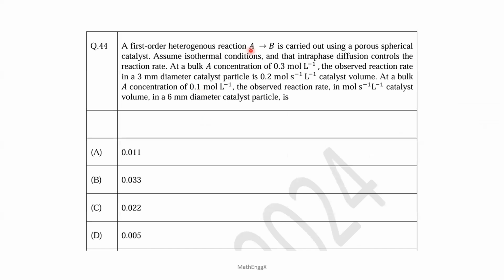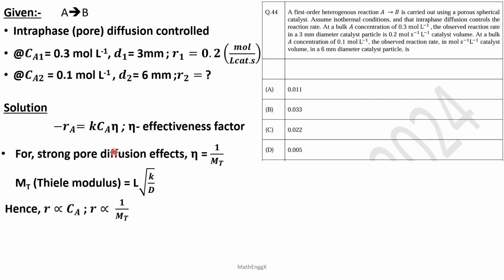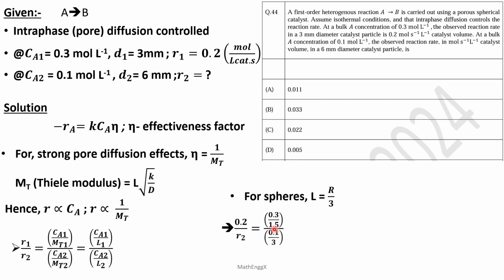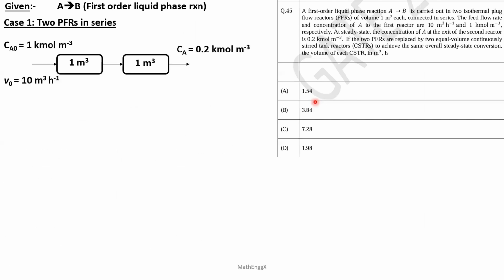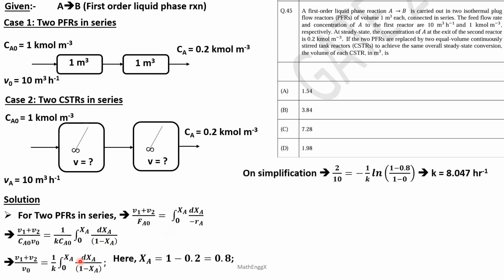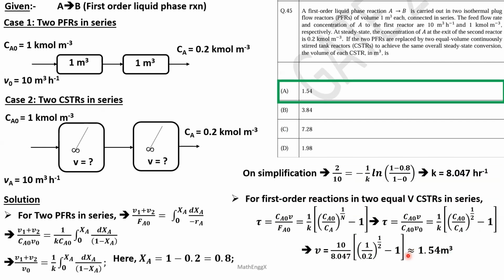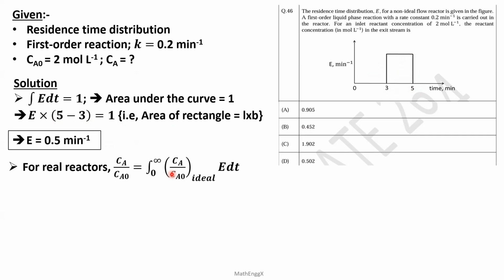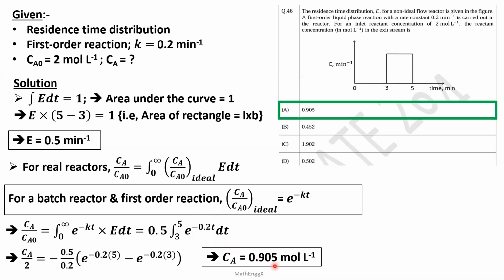Solutions for GATE PYQs | GATE 2024 Chemical Reaction Engg Part 2 | gate2024 MathEnggX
MathEnggX Chemical Engg GATE chemicalreactionengineering | Solutions of 2 mark questions of GATE 2024 Chemical Reaction Engg.| Will help to devise the right approach to solve typical GATE questions Chemical Engg PYQ 2023